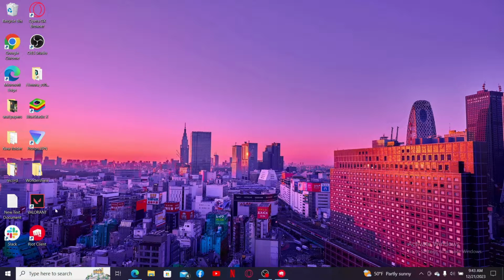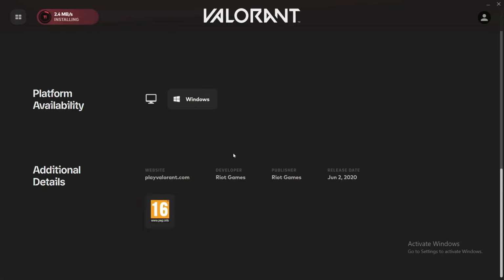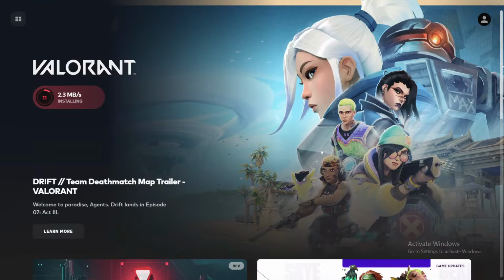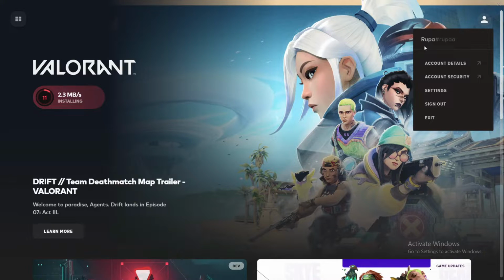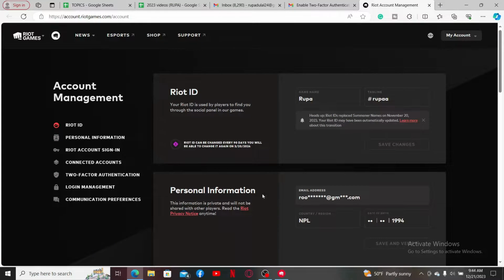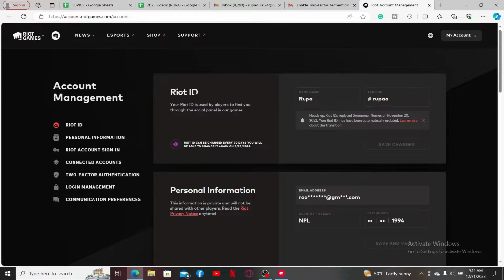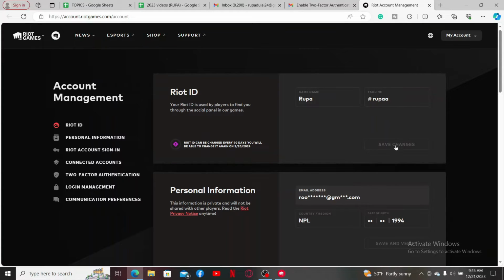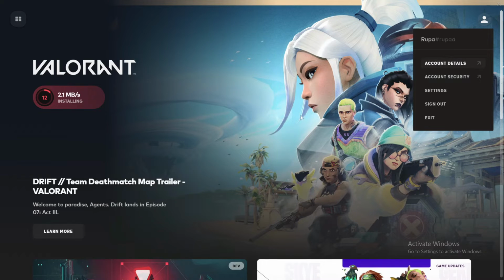How to Change Account Name in Valorant 2024?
Make your mark in Valorant! Our tutorial guides you through the easy steps of changing your in-game name. Whether you're rebranding or just want a fresh identity, this guide has you covered. Watch now and give your Valorant persona a unique touch.